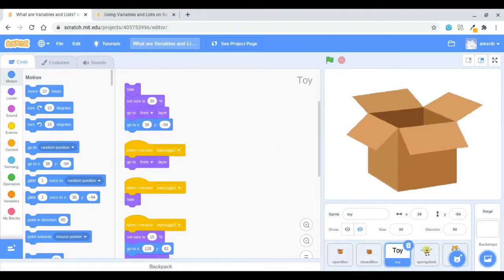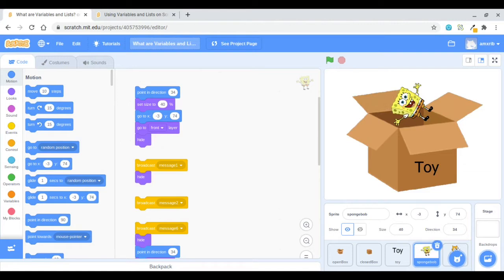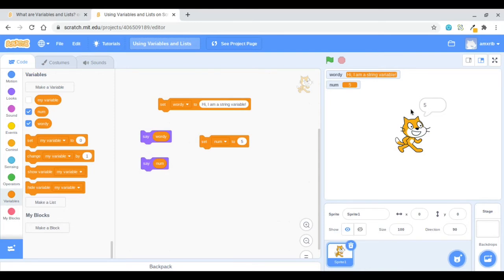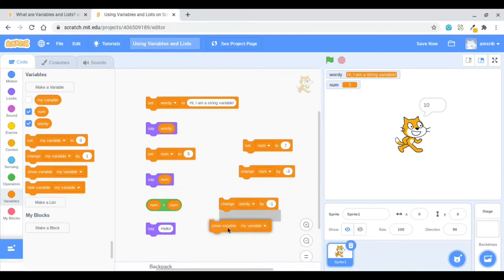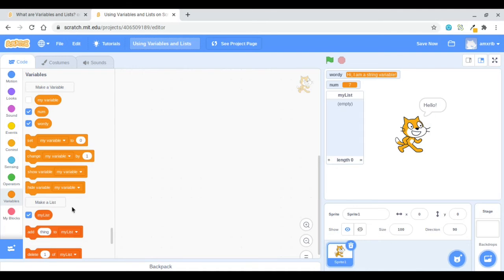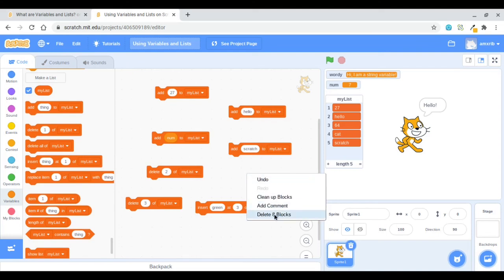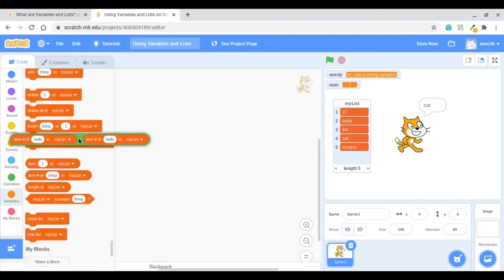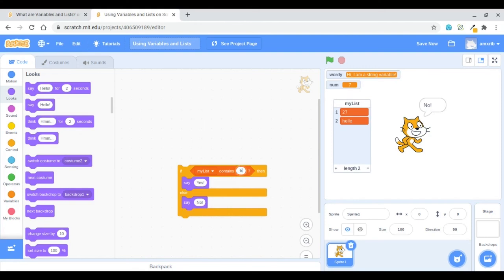Online Scratch Curriculum Week 5 Video Lesson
This video is the week 5 video lesson for Robotics for All's Online Scratch Curriculum. It covers variables and lists in Scratch. Robotics for All is a 501 (c)(3) nonprofit organization with the mission of teaching free after school robotics classes to students in low-income communities.